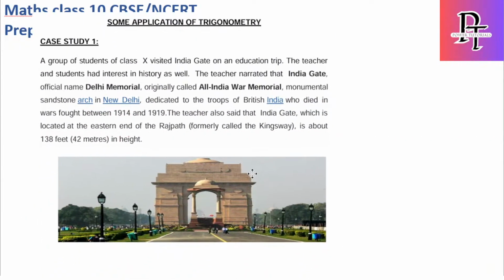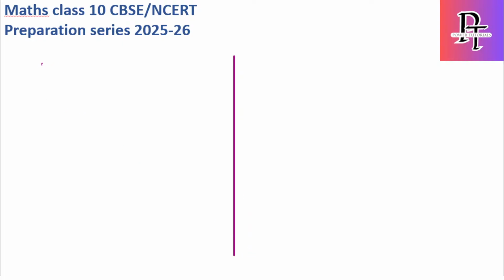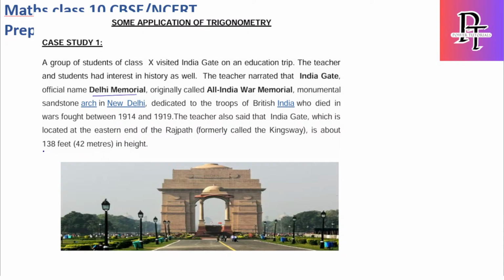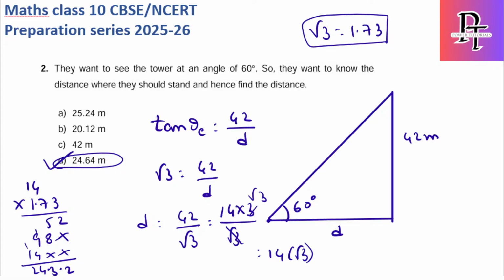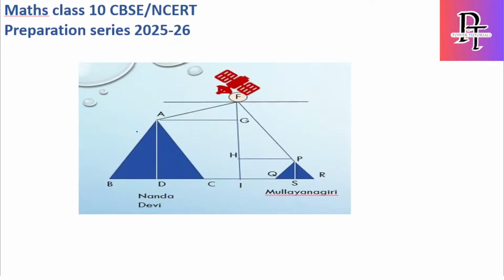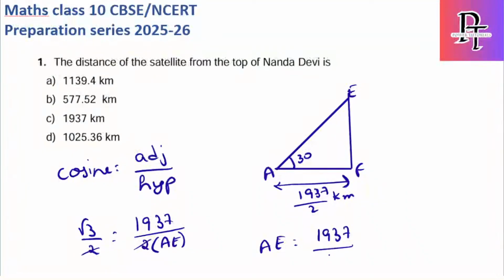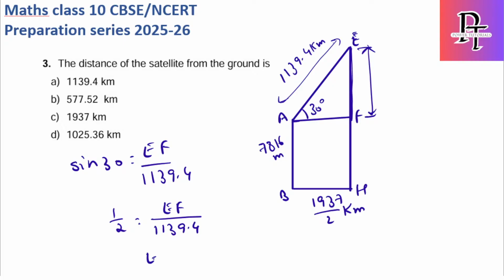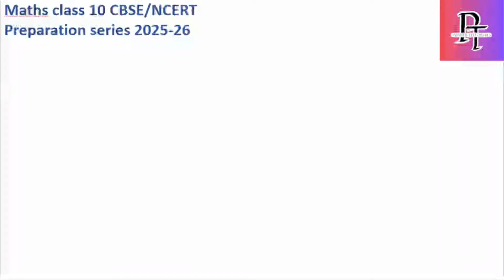Applications of Trigonometry|CBSE class 10| Question Bank Qs | Maths| target 2026| power tutorials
Applications of Trigonometry| CBSE class 10 | Question Bank Qs | Maths| target 2026| power tutorials | Revision

Applications of Trigonometry important concepts
Applications of Trigonometry Sample questions
Applications of Trigonometry exam questions
Applications of Trigonometry important questions

Maths Chapter 1 Real numbers